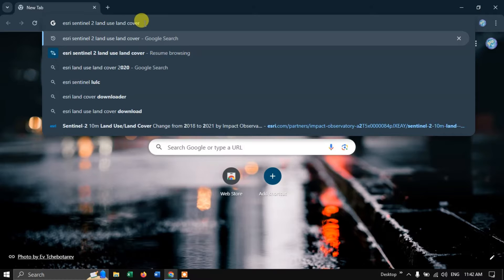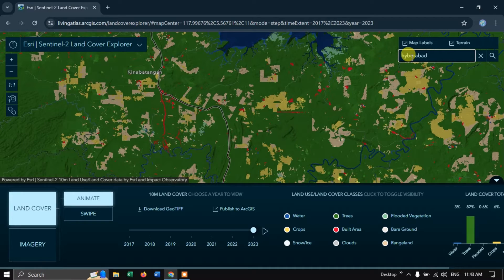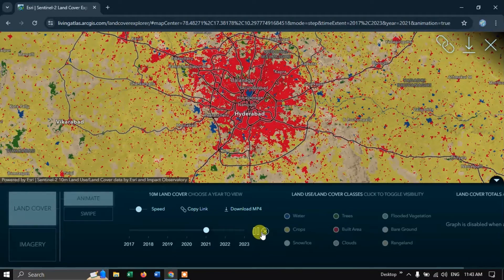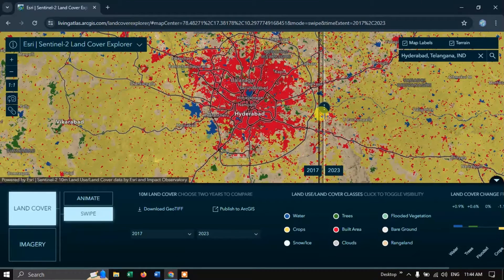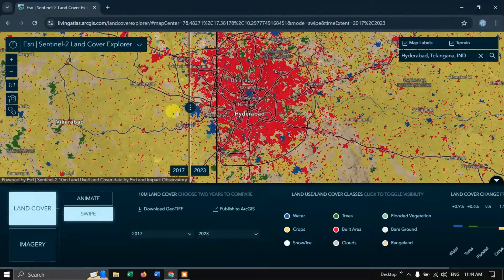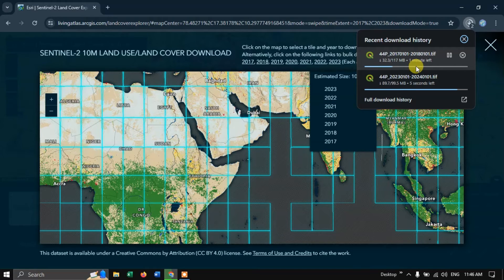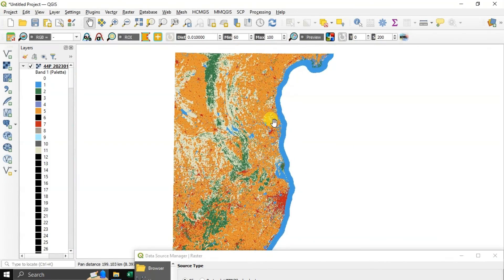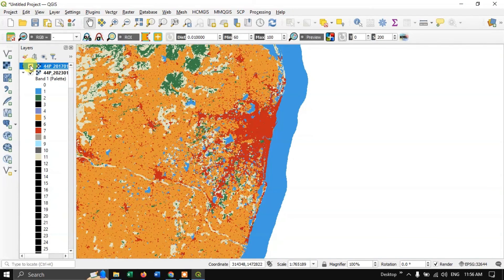Download Free 10M Land use / Land Cover Data 2017 - 2023 | Global Coverage | Esri - Sentinel 2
In this tutorial you will learn to download free 10m land use / land cover data from 2017 to 2023. This dataset is available at global coverage provide by Esri & processed from Sentinel 2 imagery.

00:00 Visiting Website
00:57 Search by Location
01:16 Animate & Swipe Function
02:36 Downloading LULC data
04:11 View of Downloaded data in QGIS